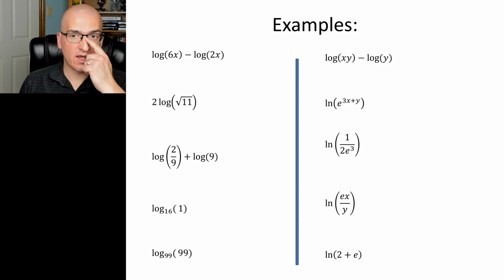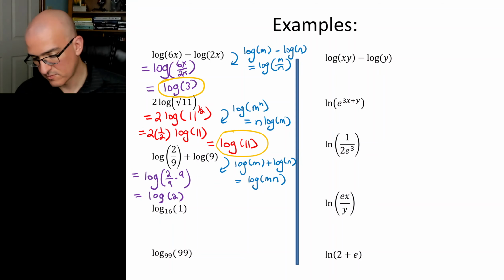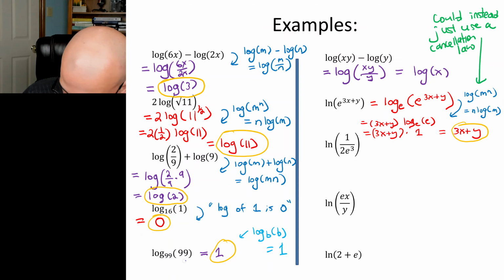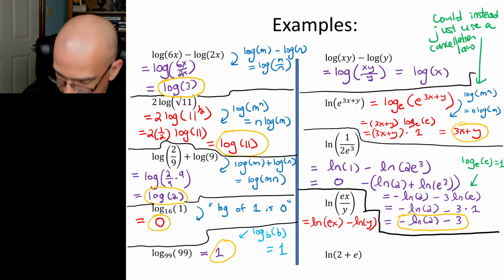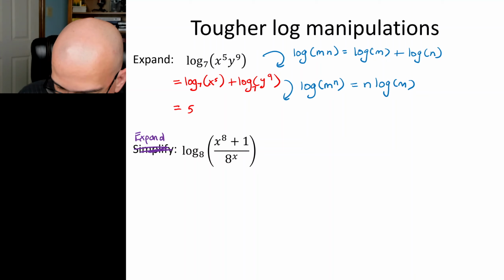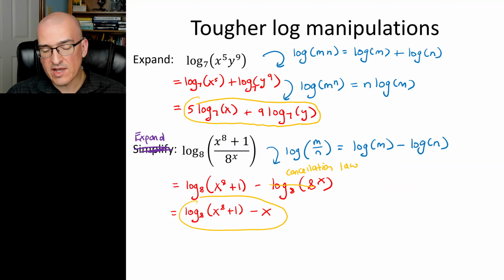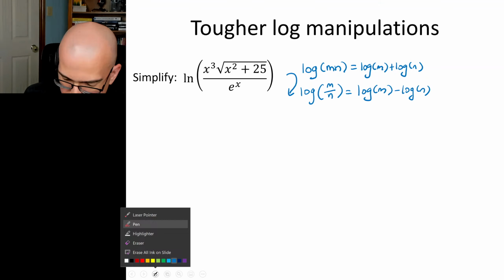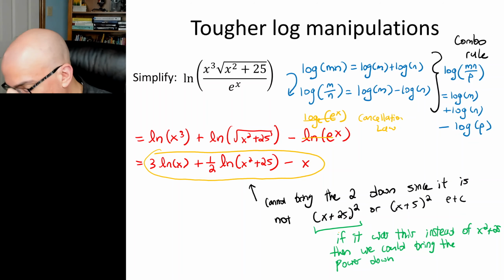math0110AFall2020 week7B v3